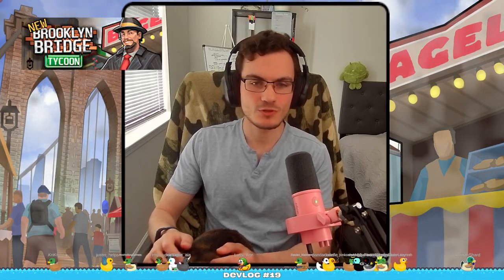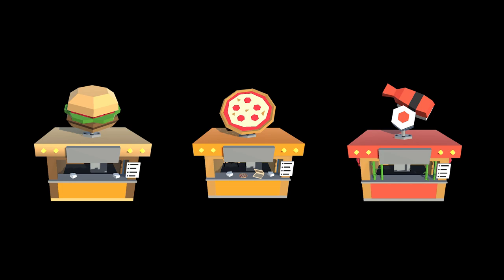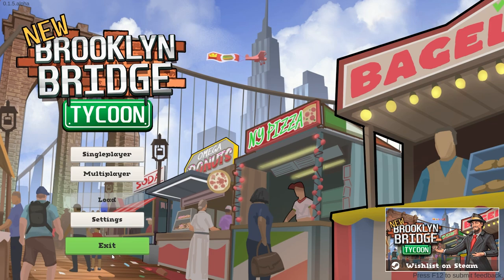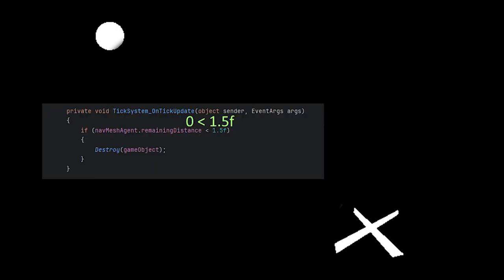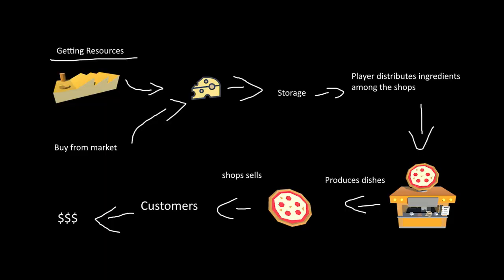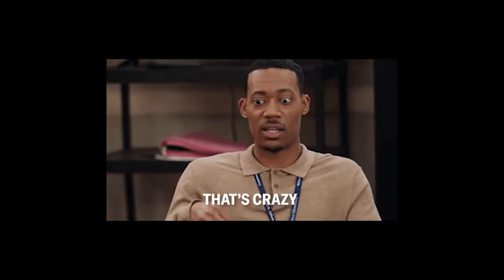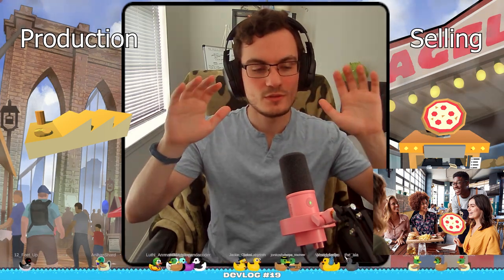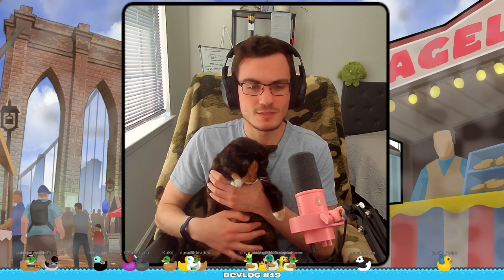It's okay to pivot your game!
Checkout @foxhollowgames

Chapters:
00:00 - Intro
00:29 - Water Update
01:25 - Shops Changes
02:50 - Main Menu
03:40 - Bugs
05:04 - Pivoting
09:35 - Outro